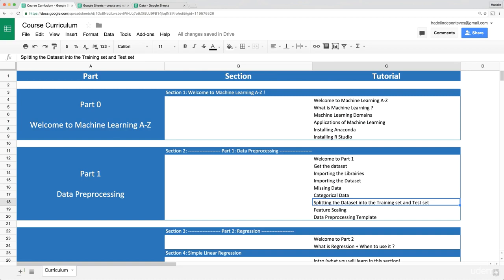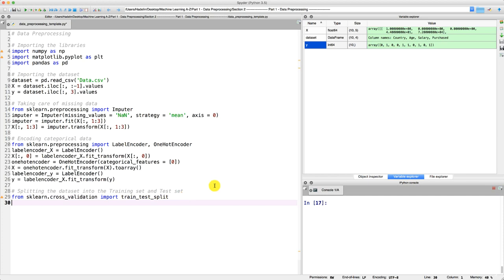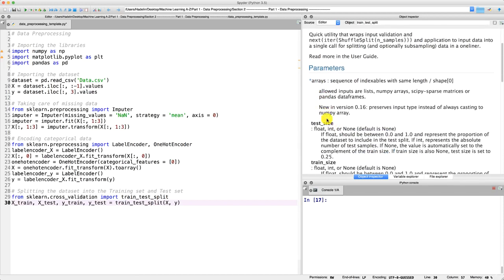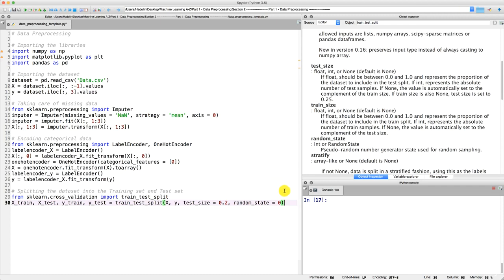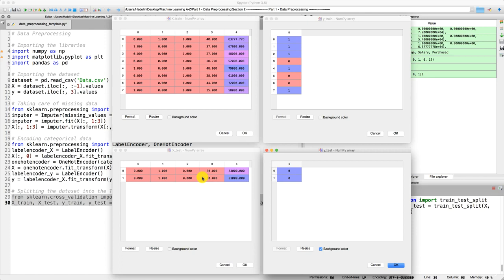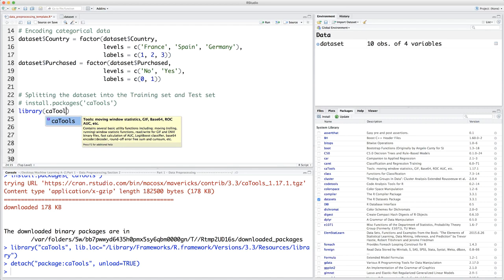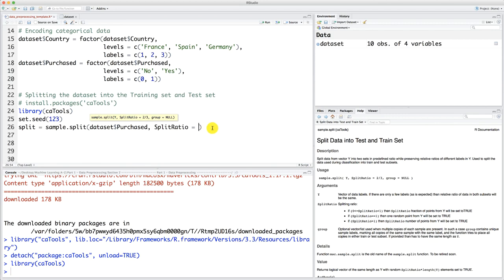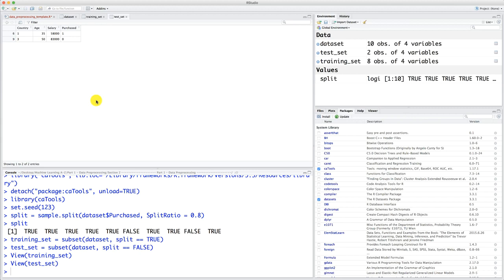014 Splitting the Dataset into the Training set and Test set